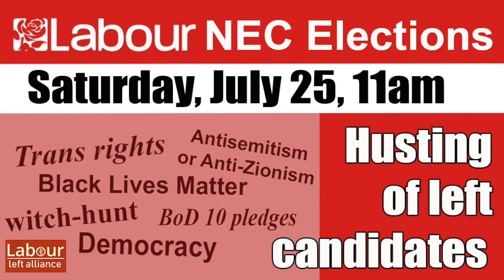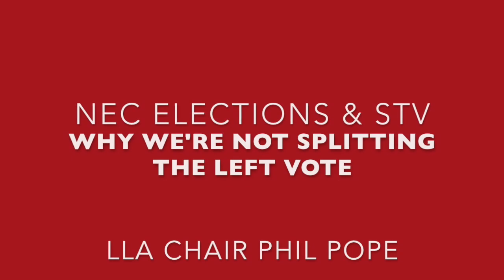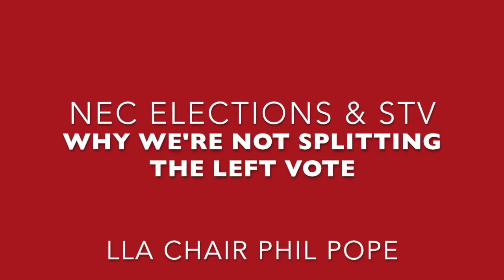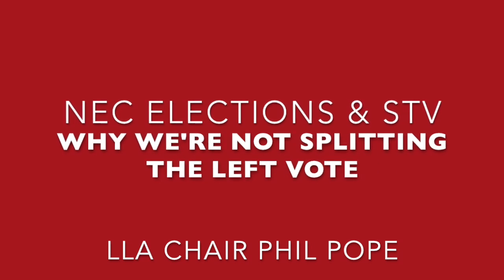NEC elections: No, we're not "splitting the left vote"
The Labour Left Alliance is conducting an open and democratic hustings and ballot campaign of left-wing candidates standing in the 2020 NEC elections, which start in October. In this short clip, LLA chair Phil Pope explains why we are not "splitting the left vote" by encouraging comrades to vote for candidates in addition to the six chosen by the Centre-Left Grassroots Alliance (in an utterly undemocratic, untransparent and apolitical process)